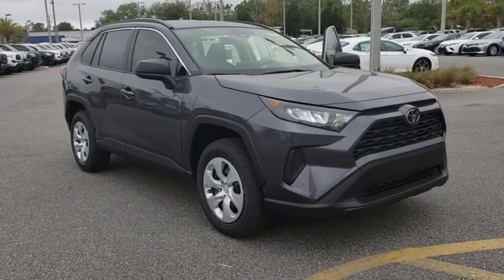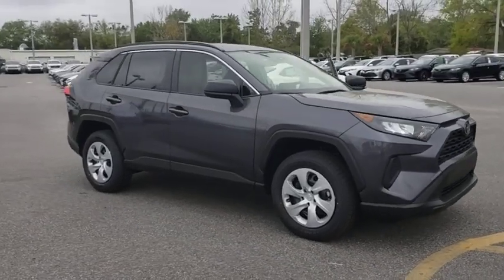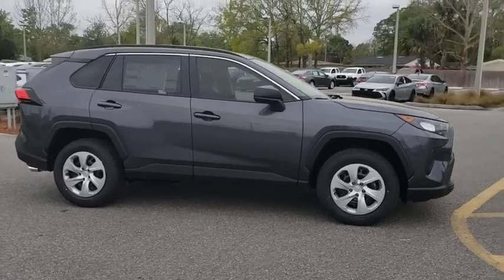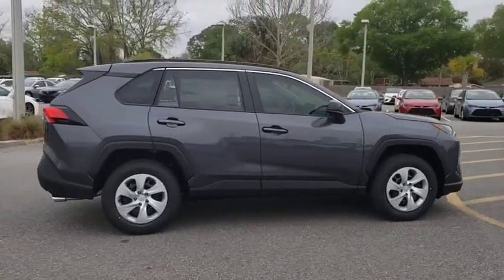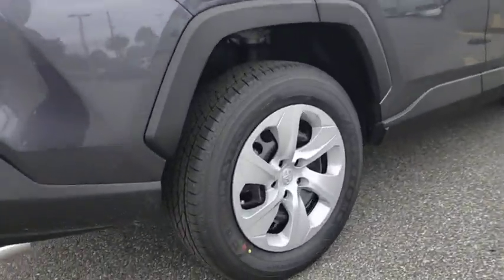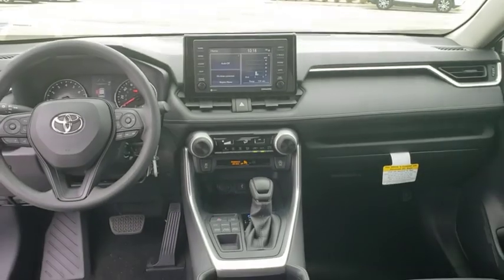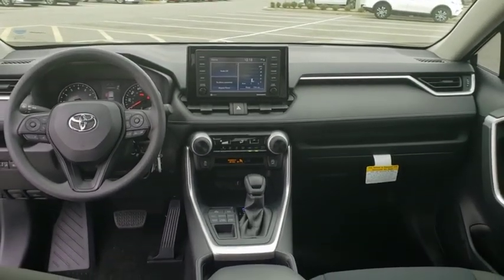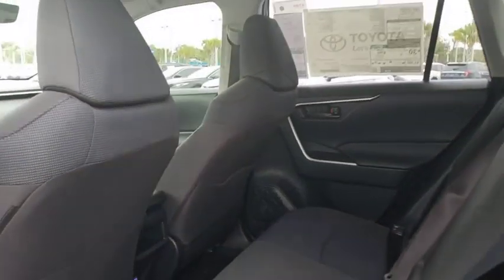2020 Toyota RAV4 Jacksonville Beach, Orange Park, Middleburg, Macclenny, Callahan T200964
Magnetic Gray Metallic New 2020 Toyota RAV4 available in Jacksonville, Florida at Ernie Palmer Toyota. Servicing the Jacksonville Beach, Orange Park, Middleburg, Macclenny, Callahan, FL area.

Recent Arrival! AWD. 25/33 City/Highway MPG Gray 2020 Toyota RAV4 LE 2.5L 4-Cylinder DOHC Dual VVT-ibrbrAwards:br  * ALG Residual Value Awards
Axle Ratio: 3.177,17 Steel Wheels,Front Bucket Seats,Fabric Seat Trim,AM/FM Stereo,4-Wheel Disc Brakes,6 Speakers,Air Conditioning,Electronic Stability Control,Front Center Armrest,Spoiler,Tachometer,ABS brakes,Brake assist,Bumpers: body-color,Driver door bin,Driver vanity mirror,Dual front impact airbags,Dual front side impact airbags,Emergency communication system,Four wheel independent suspension,Front anti-roll bar,Front reading lights,Illuminated entry,Knee airbag,Low tire pressure warning,Occupant sensing airbag,Outside temperature display,Overhead airbag,Overhead console,Panic alarm,Passenger door bin,Passenger vanity mirror,Power door mirrors,Power steering,Power windows,Radio data system,Rear anti-roll bar,Rear seat center armrest,Rear window defroster,Rear window wiper,Remote keyless entry,Roof rack: rails only,Speed control,Speed-sensing steering,Split folding rear seat,Steering wheel mounted audio controls,Telescoping steering wheel,Tilt steering wheel,Traction control,Trip computer,Powertrain warranty: 60 months/60,000miles,AM/FM radio: SiriusXM,Exterior Parking Camera Rear,Auto High-beam Headlights,Distance pacing cruise control: Full-Speed Range Dynamic Radar Cruise Control (DRCC)